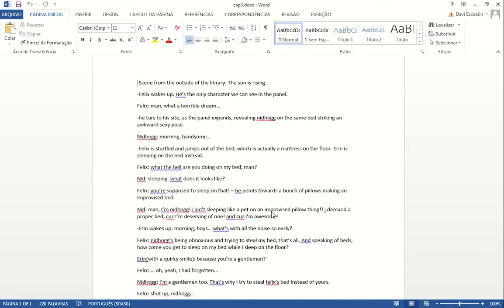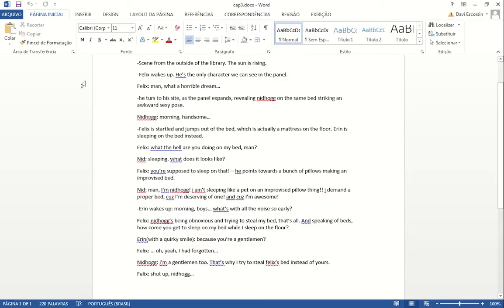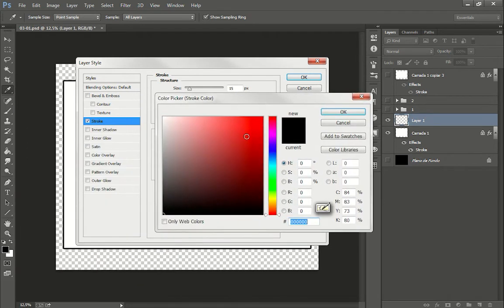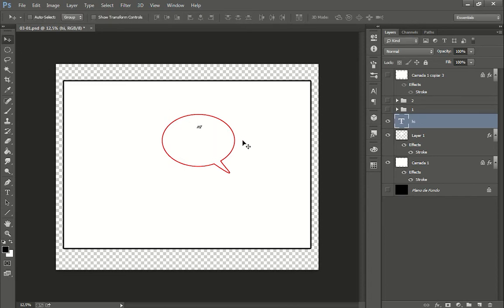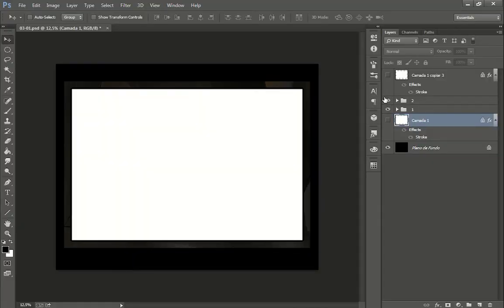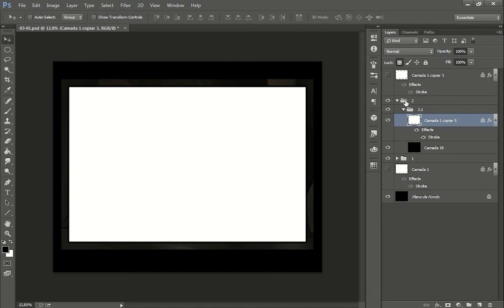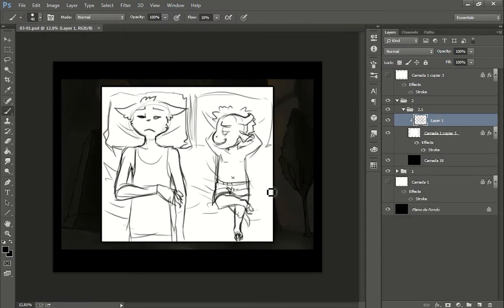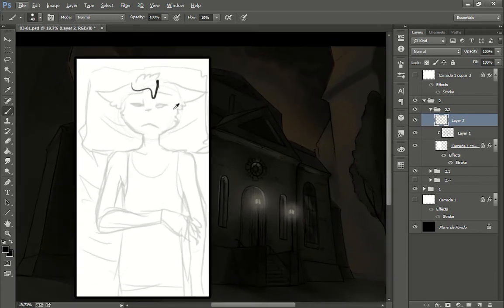Books and Dragons webcomic page tutorial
Hey there people" This is a video showing how I make the "books and Dragons" webcomic pages, step by step.